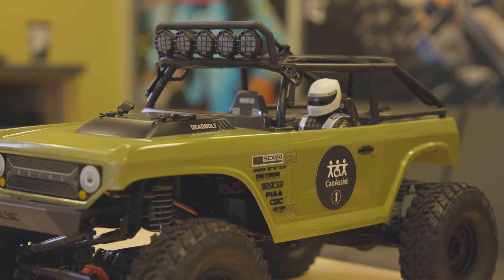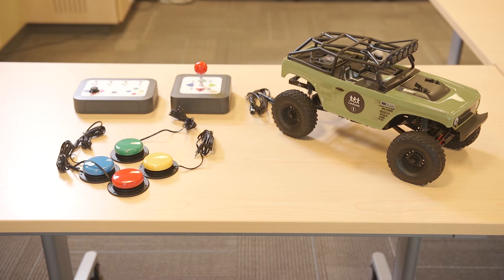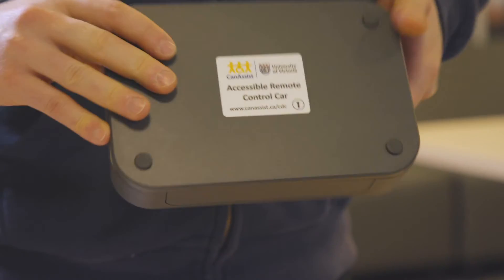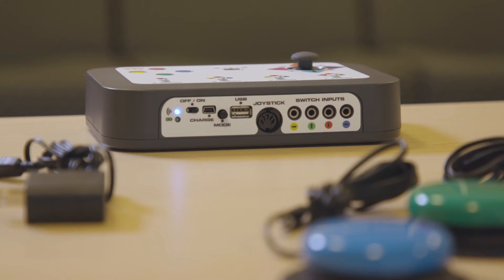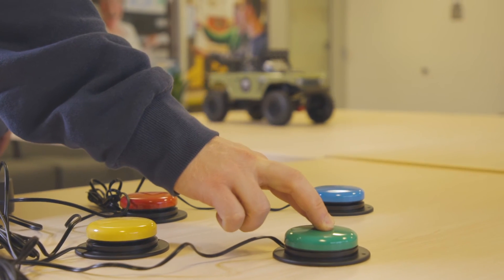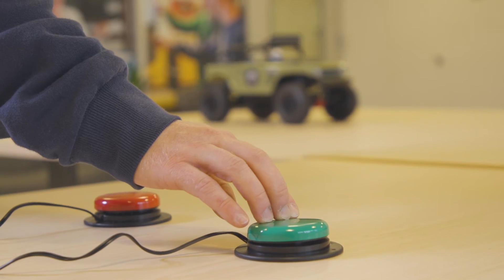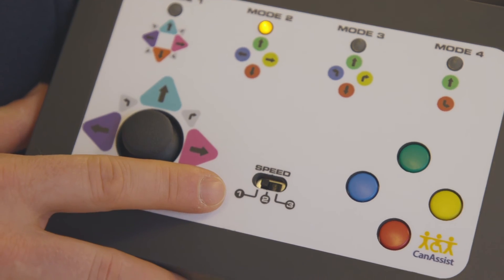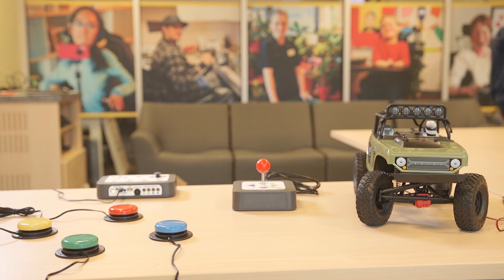CanAssist's Accessible Remote Control Toy Car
The Accessible Remote Control Toy Car gives children who cannot operate a standard remote control the chance to play with a cool toy independently using a joystick, accessibility switch or other input device.